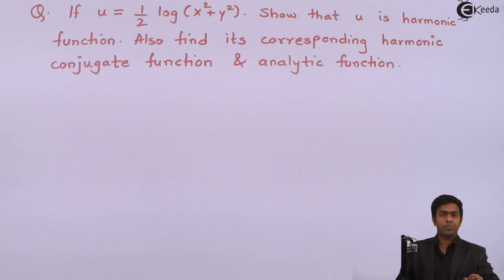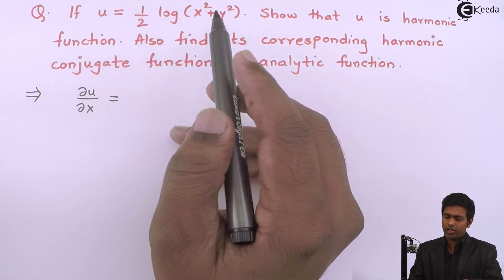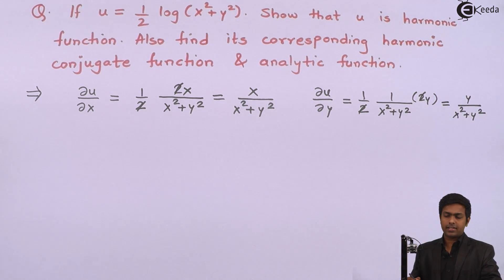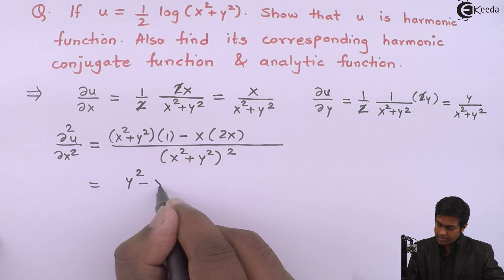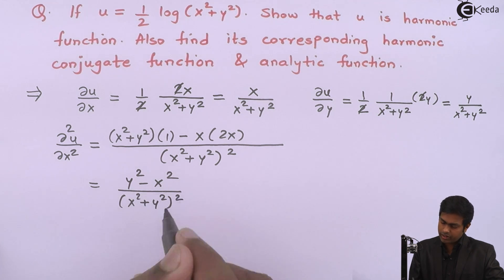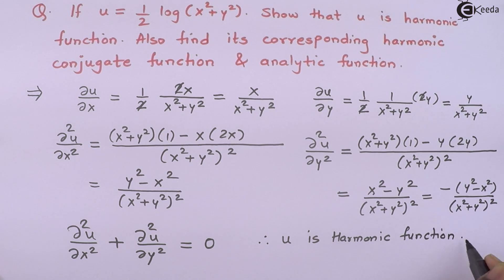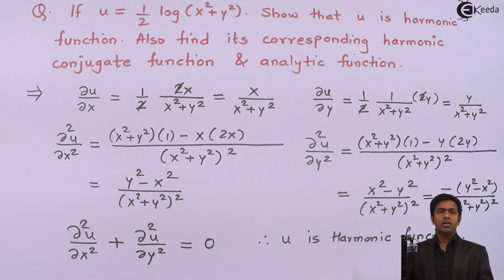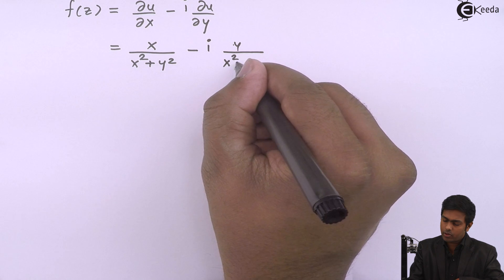Problem No.1 Based on Analytic Function (Harmonic Function is given) | Ekeeda.com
Harmonic Function:
In mathematics, mathematical physics and the theory of stochastic processes, a harmonic function is a twice continuously differentiable function f : U → R (where U is an open subset of Rn) which satisfies Laplace's equation.
Examples:
Harmonic functions that arise in physics are determined by their singularities and boundary conditions (such as Dirichlet boundary conditions or Neumann boundary conditions). On regions without boundaries, adding the real or imaginary part of any entire function will produce a harmonic function with the same singularity, so in this case the harmonic function is not determined by its singularities; however, we can make the solution unique in physical situations by requiring that the solution goes to 0 as you go to infinity. In this case, uniqueness follows by Liouville's theorem.
Analytic function:
An analytic function is a function that is locally given by a convergent power series. There exist both real analytic functions and complex analytic functions, categories that are similar in some ways, but different in others. Functions of each type are infinitely differentiable, but complex analytic functions exhibit properties that do not hold generally for real analytic functions. A function is analytic if and only if its Taylor series about x0 converges to the function in some neighborhood for every x0 in its domain.
Examples:
• All polynomials: if a polynomial has degree n, any terms of degree larger than n in its Taylor series expansion must immediately vanish to 0, and so this series will be trivially convergent. Furthermore, every polynomial is its own Maclaurin series .
• The exponential function is analytic. Any Taylor series for this function converges not only for x close enough to x0 (as in the definition) but for all values of x (real or complex).
• The trigonometric functions, logarithm, and the power functions are analytic on any open set of their domain.

Conjugate function:
A concept in the theory of functions which is a concrete image of some involutory operator for the corresponding class of functions.
1) The function conjugate to a complex-valued function   is the function   whose values are the complex conjugates of those of  .
2) For the function conjugate to a harmonic function see Conjugate harmonic functions.
3) The function conjugate to a  -periodic summable function   on
 the function inverse to  . Definition (*) was originally proposed by S. Mandelbrojt for one-dimensional functions, by W. Fenchel in the finite-dimensional case, and by J.

Milne-Thomson method:
The Milne-Thomson method is a method of finding a holomorphic function, whose real or imaginary part is given.[1] The method greatly simplifies the process of finding the holomorphic function whose real or imaginary or any combination of the two parts is given. It is named after Louis Melville Milne-Thomson.

Happy Learning : )